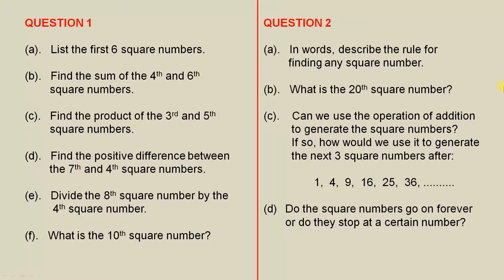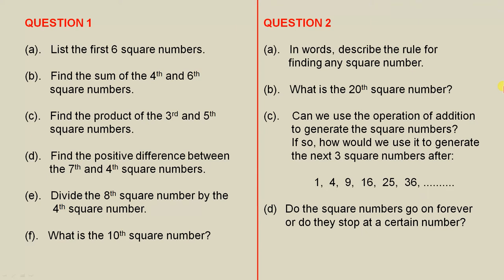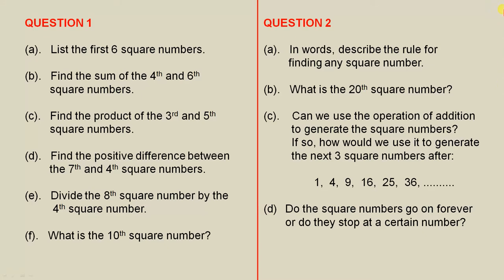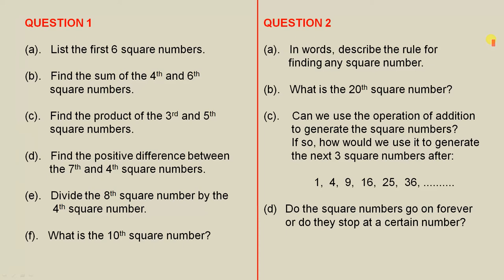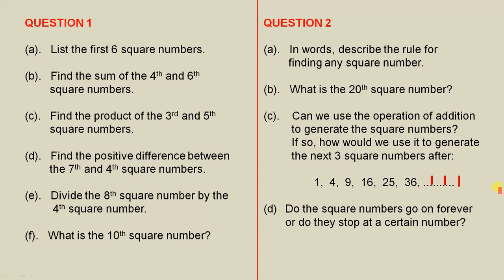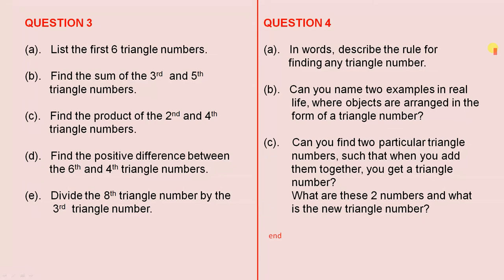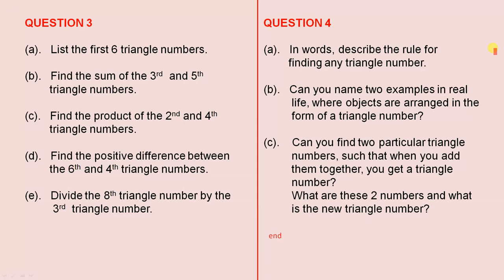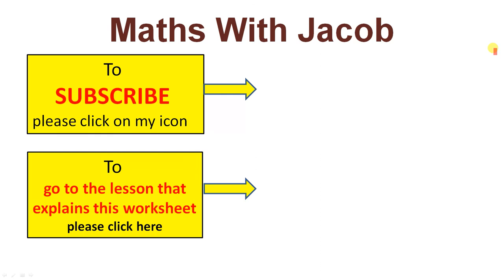Square and Triangle Numbers Worksheets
This video presents worksheets on square and triangle numbers,